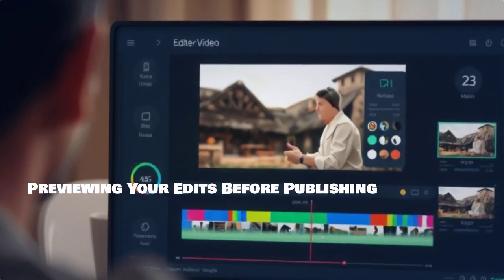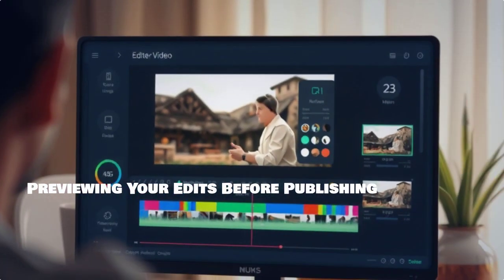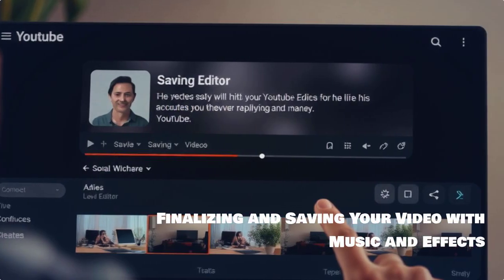How to Add Music and Effects in YouTube Editor - Step by Step Guide 2025